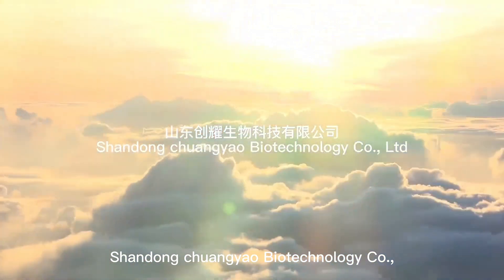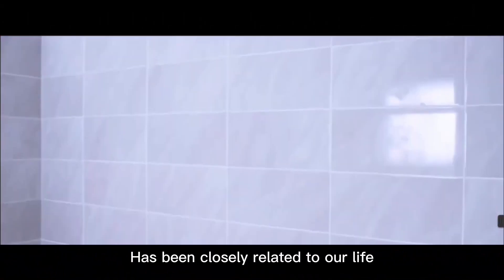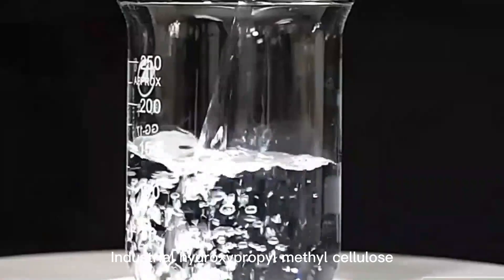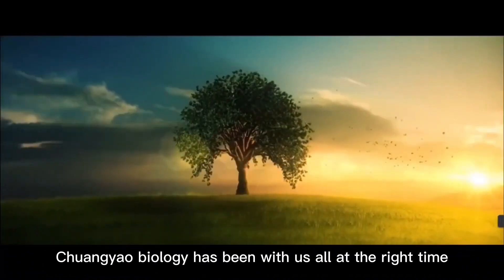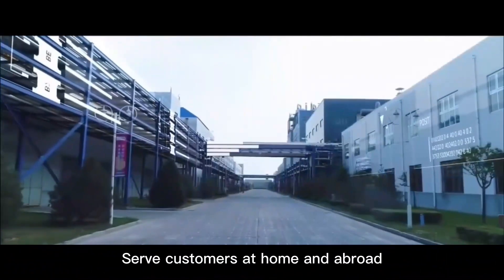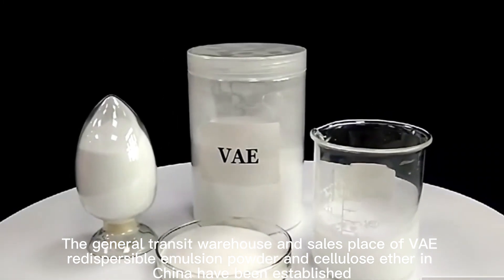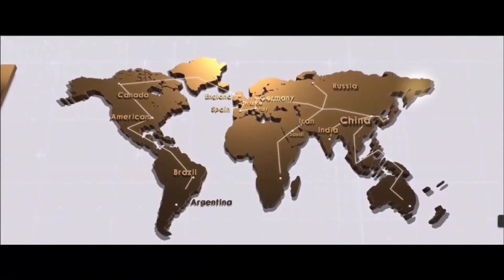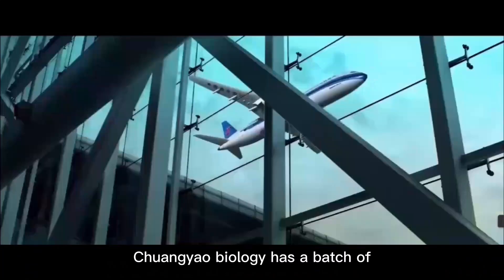山东创耀宣传片英文版